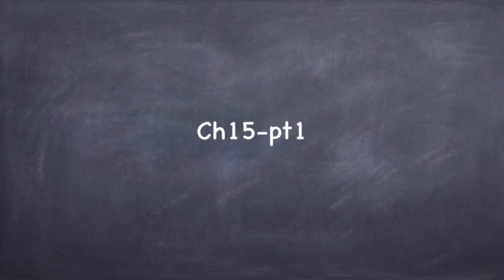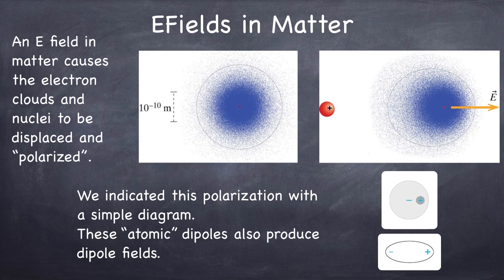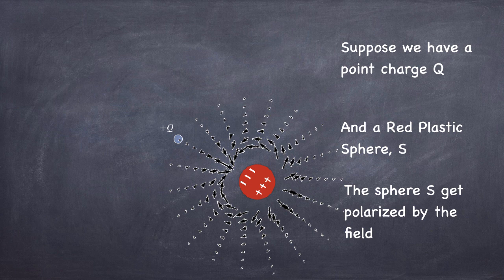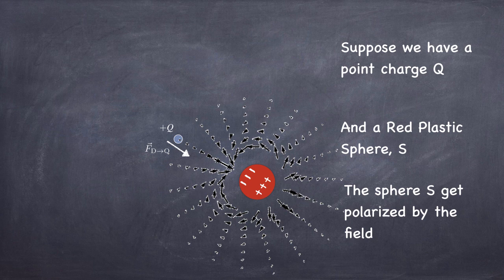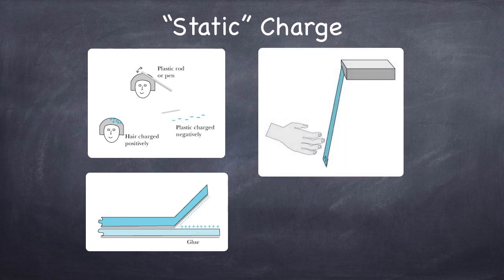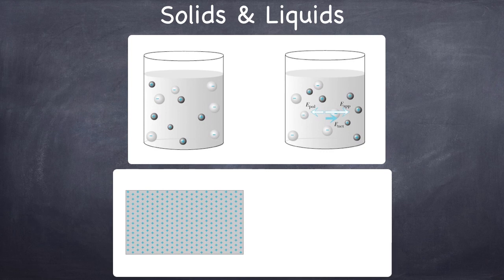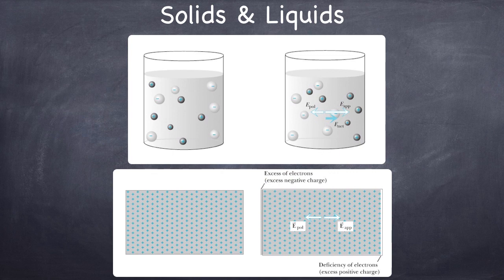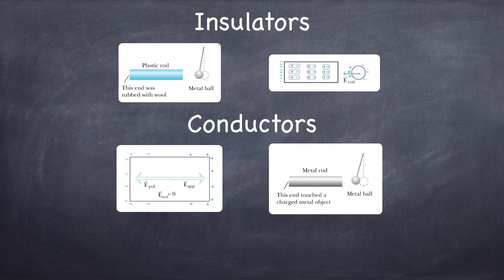ch14 pt1, Fields in Matter (ch 15 in 3rd Ed)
Electric fields interact with Matter. Polarization, dipole fields and forces all together. Pre-class slides by Steve Spicklemire.